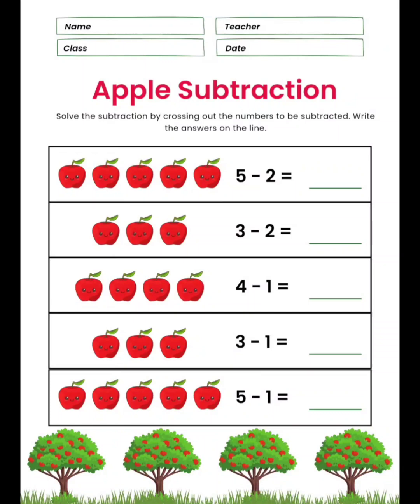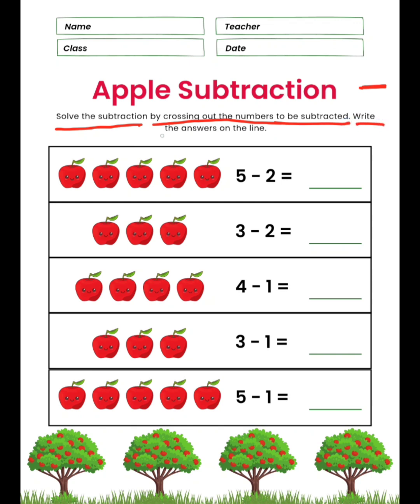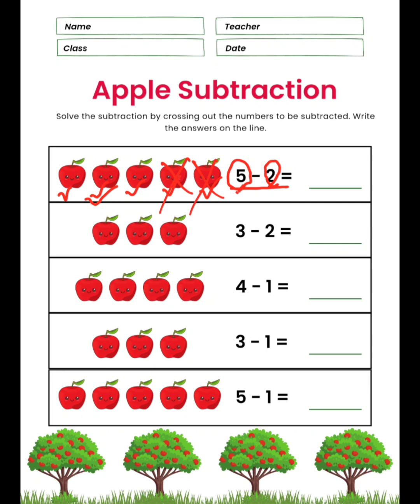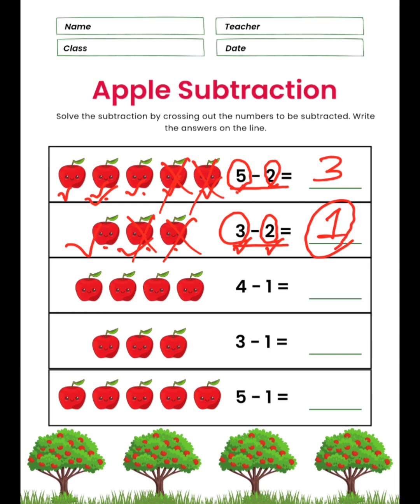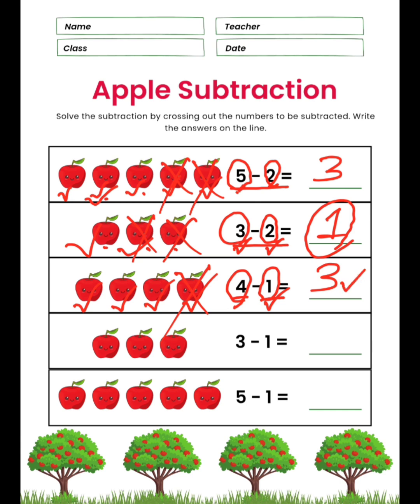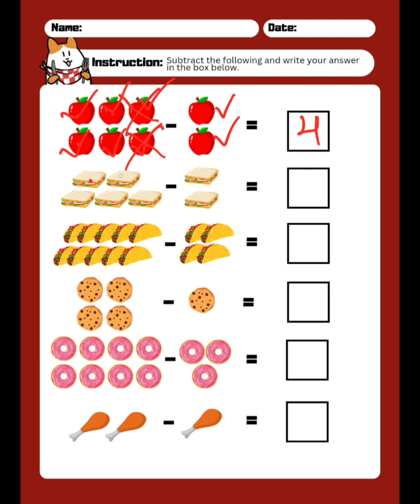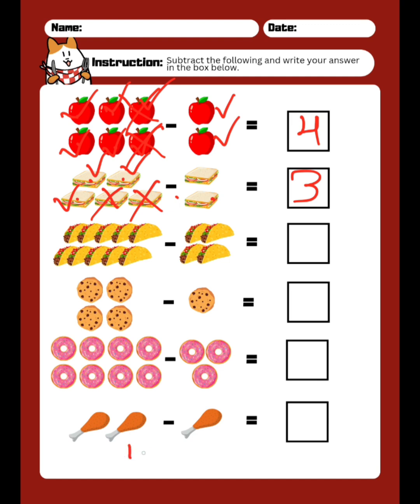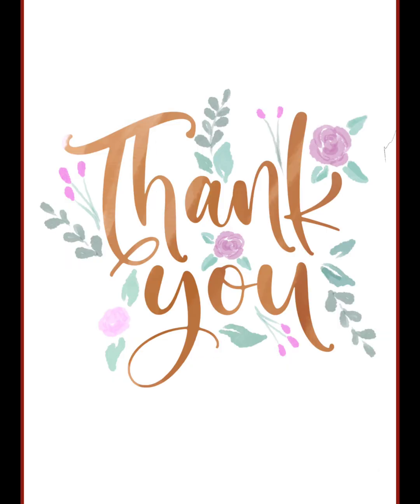Basic Subtraction For Kindergarten | Subtraction asani se sikhayen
Learn basic subtraction with this fun and interactive worksheet! Perfect for kindergarten kids to practice subtracting numbers with simple exercises. Watch, learn, and solve along!

Description:
Welcome to our fun and engaging Basic subtraction for Kindergarten video! This video includes an easy-to-follow worksheet that helps young learners practice adding small numbers. It's a great way to build early math skills and confidence in counting.

🔢 What’s included?
✔️ Simple subtraction problems
✔️ Visual aids for easy understanding
✔️ Interactive practice for kids